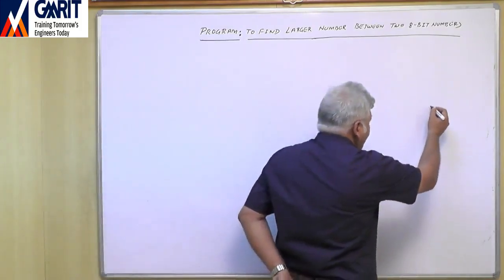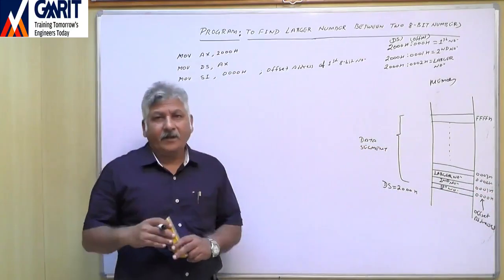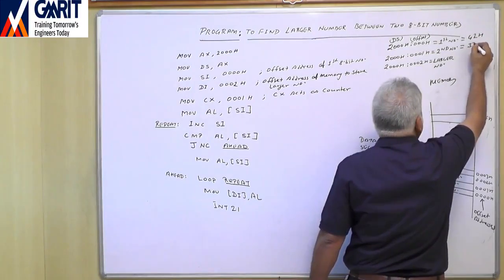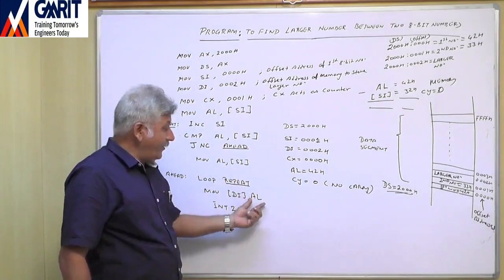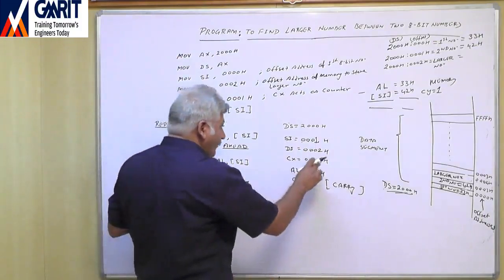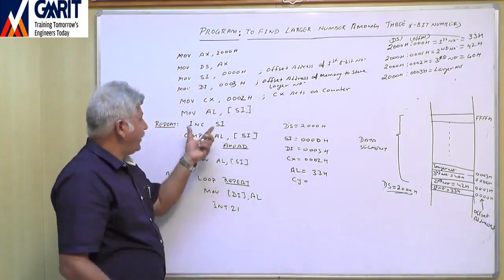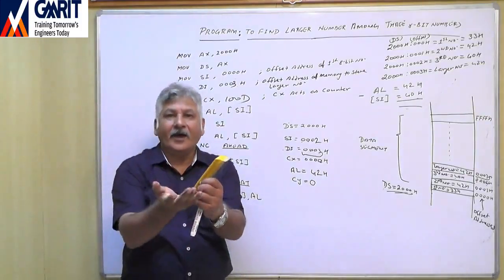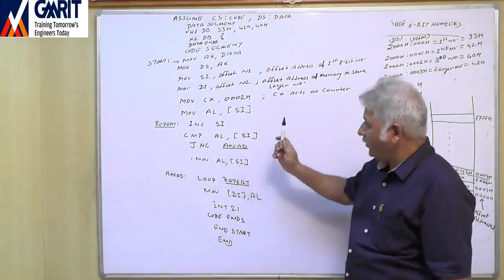Lecture 34:- Program (Find Larger Number)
Program (Find Larger Number)